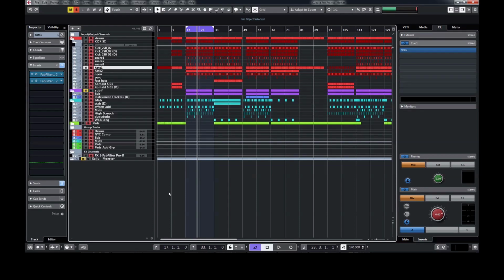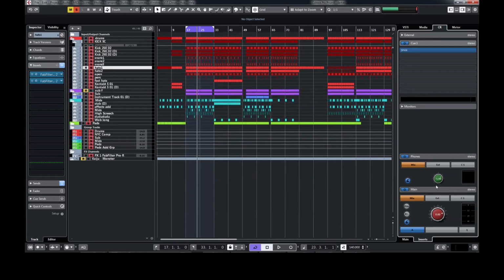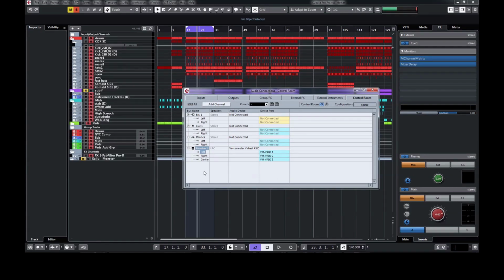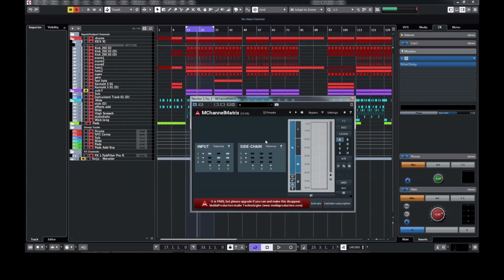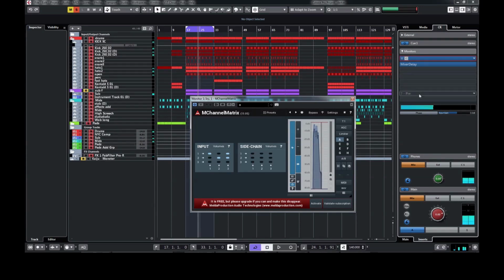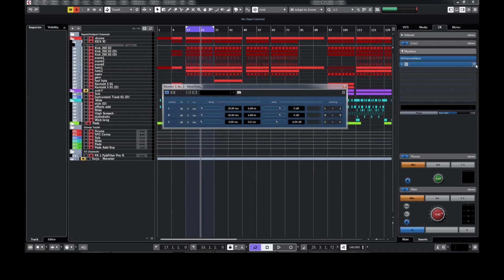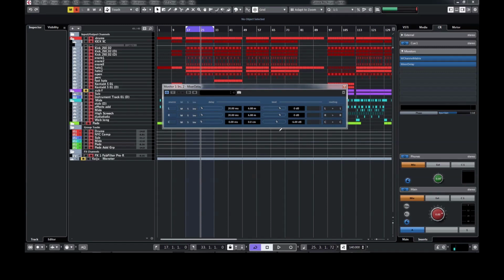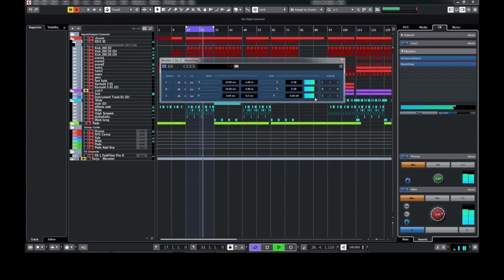How To Connect Your SubPac To Cubase | DubApe